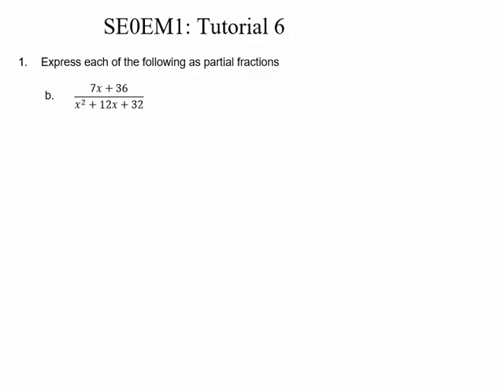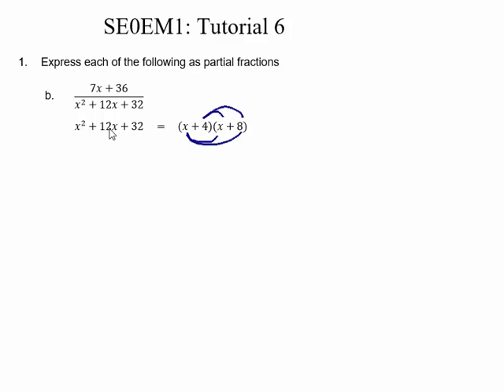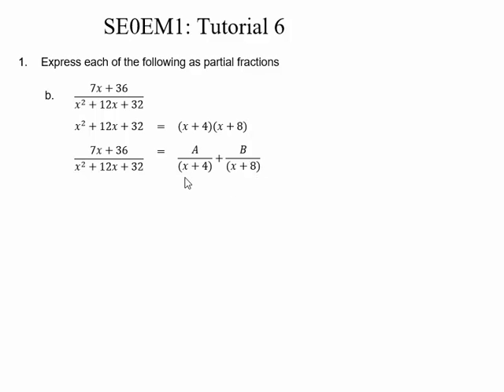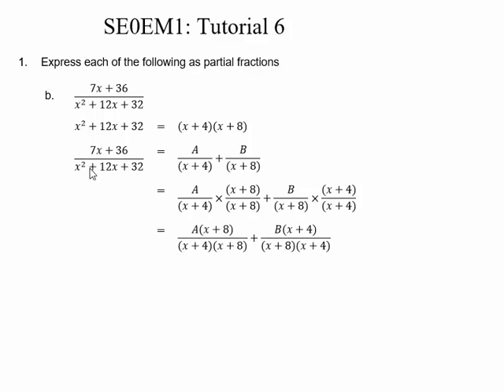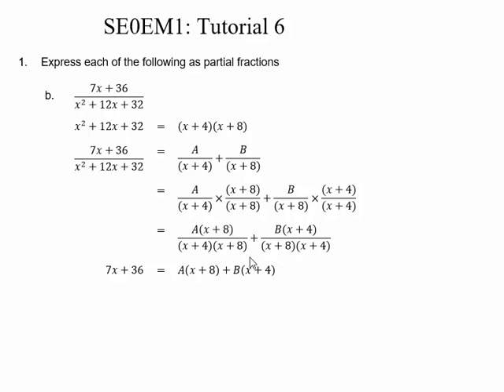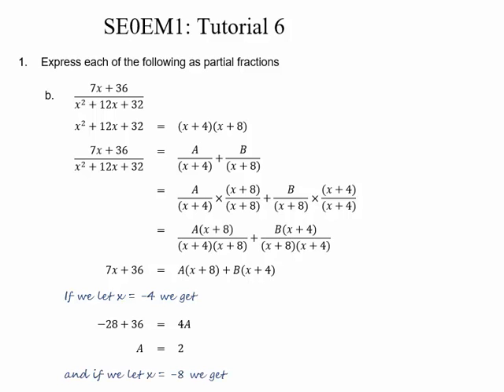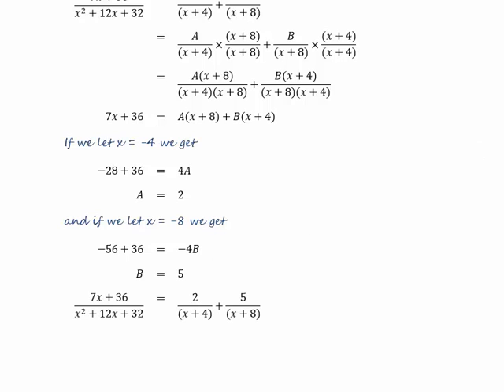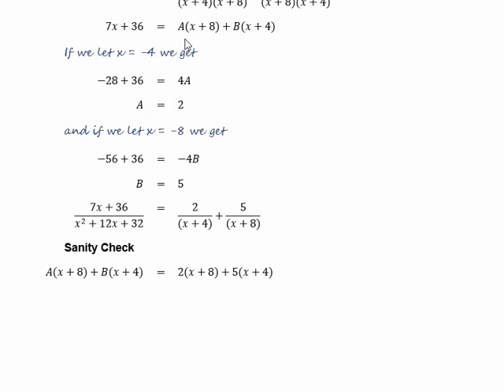SE0EM1T6Q1b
SE0EM1 Tutorial 6 Question 1b: Partial Fractions